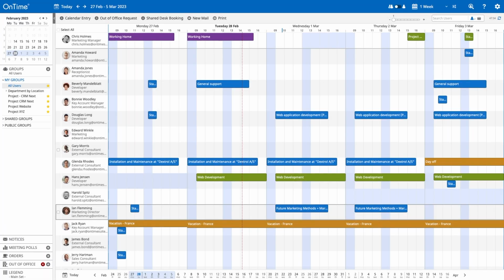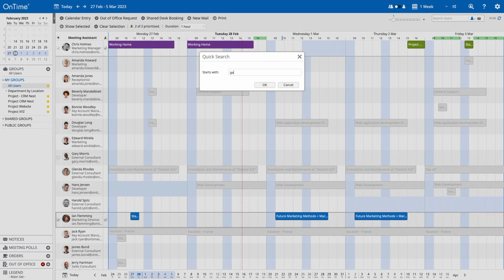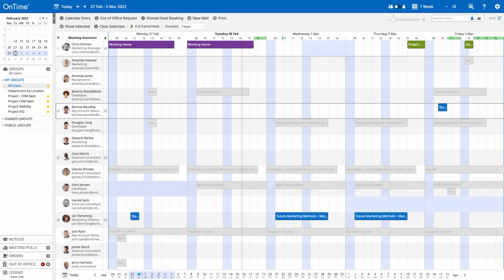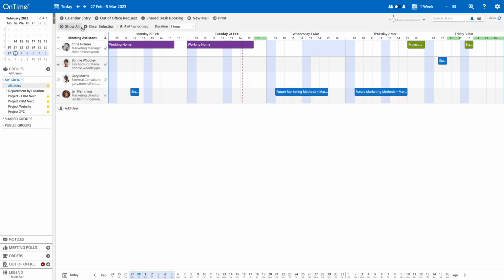Space Bar and Isolate Invitees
1 minute videos giving tips and tricks on how to utilise your OnTime Group Calendar, so you can focus on what really matters, YOUR WORK!